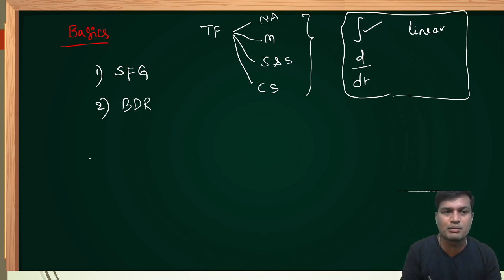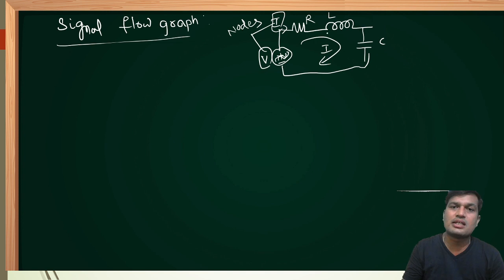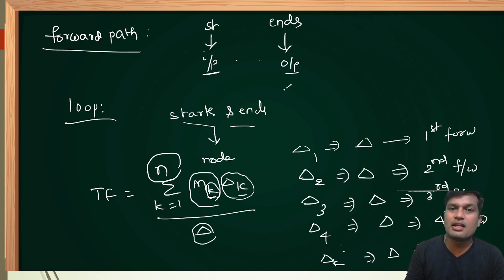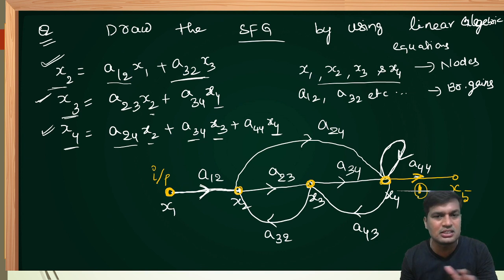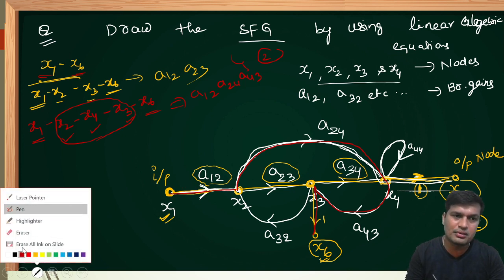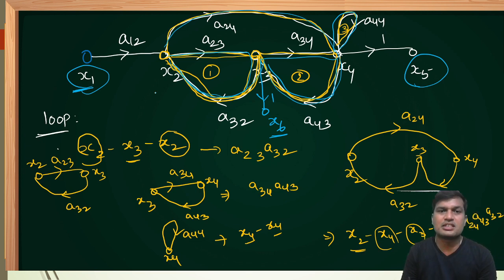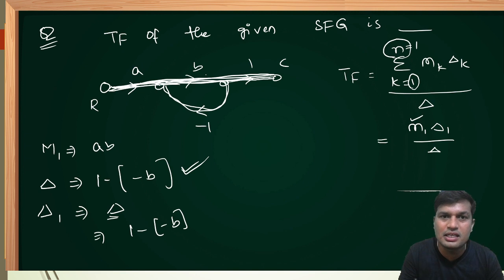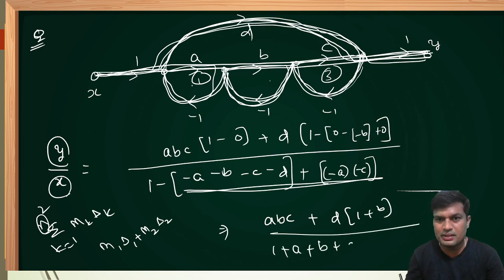signal flow graph (lecture-8)